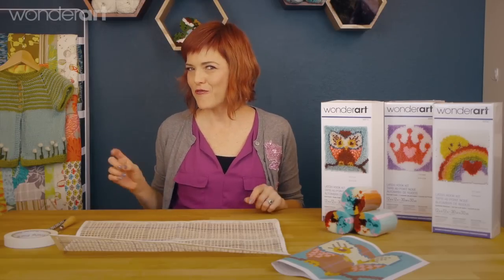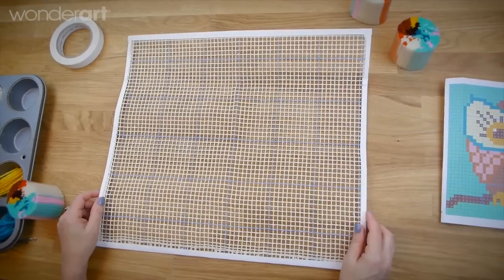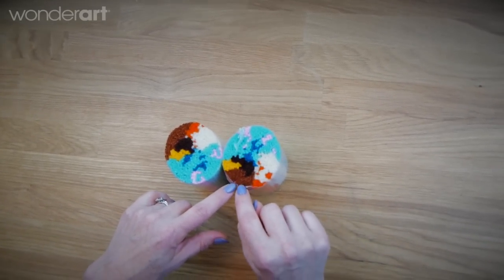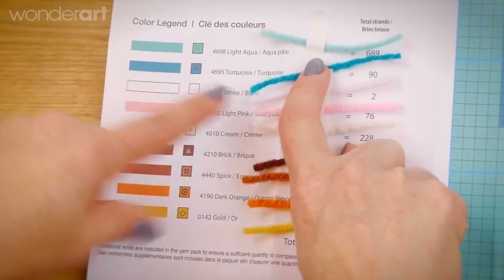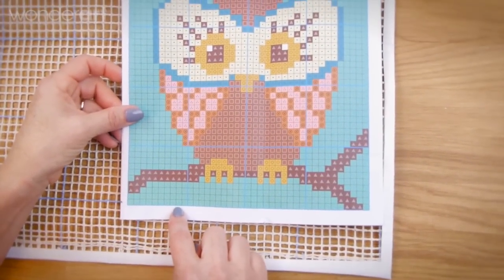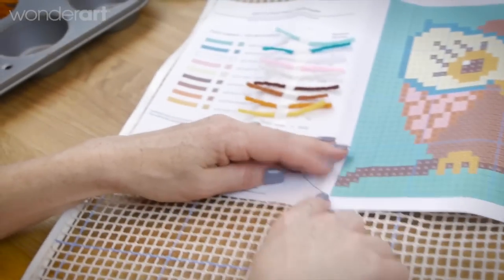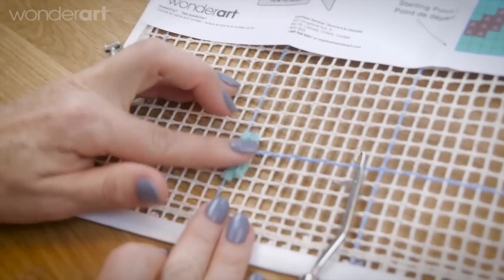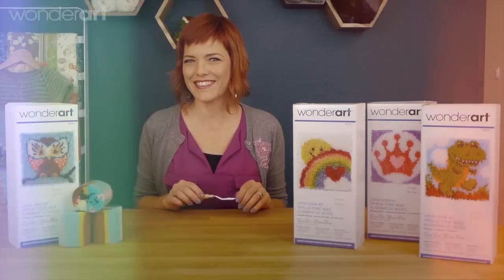Use Your WonderArt Latch Hook Kit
Vickie Howell takes you step by step through making your own latch hook kit!